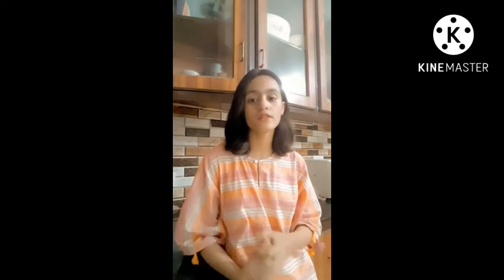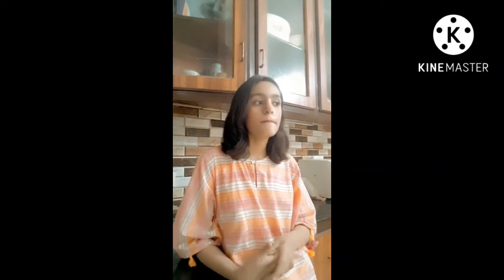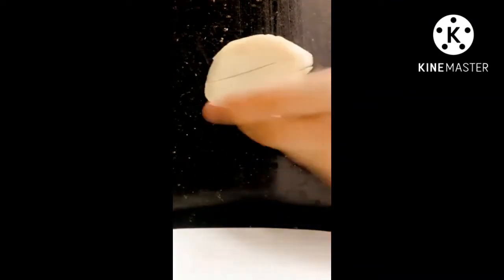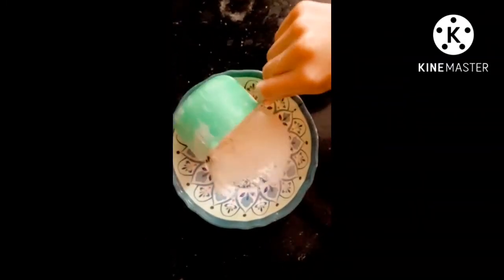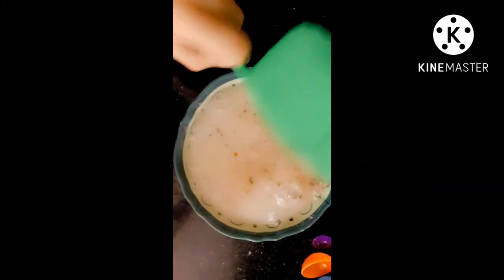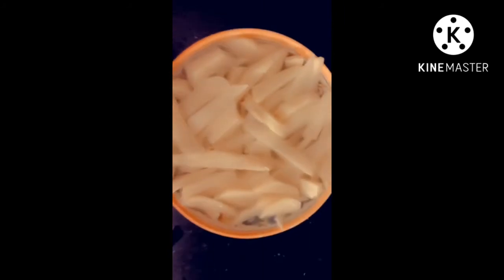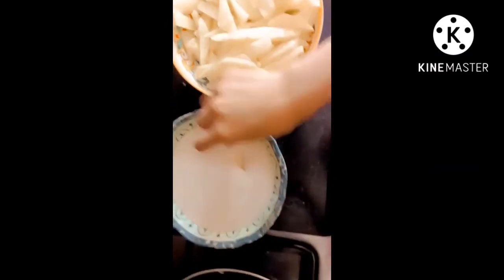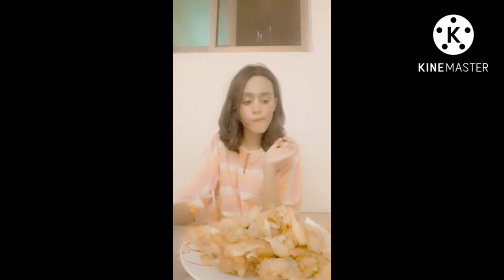Face reveal after a long time😅😅| Zinger Fries recipe| Our new family member| Cute Shih tzu.